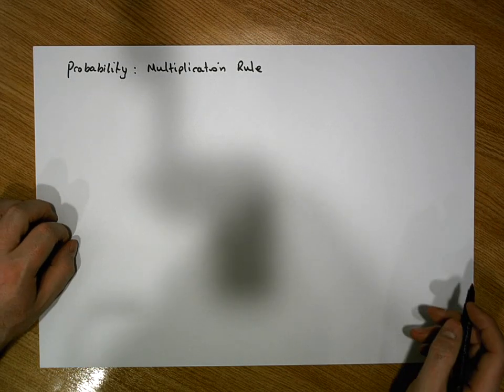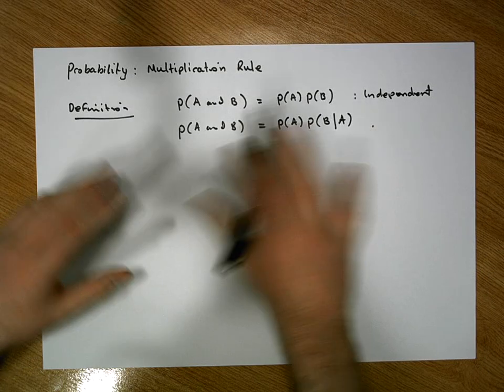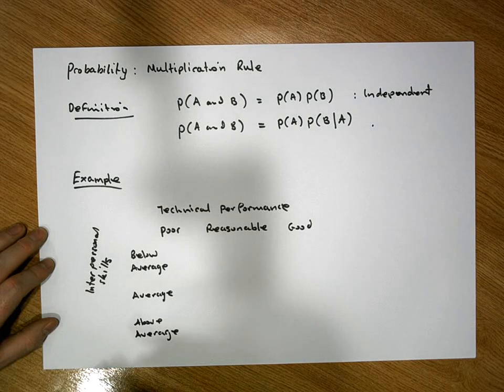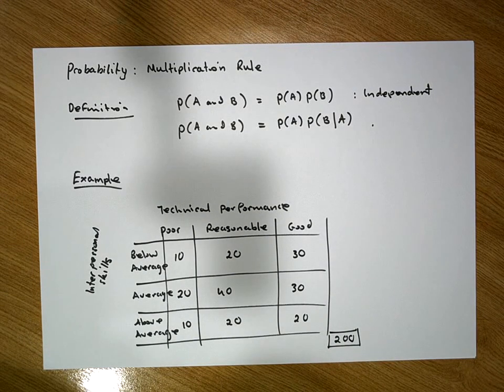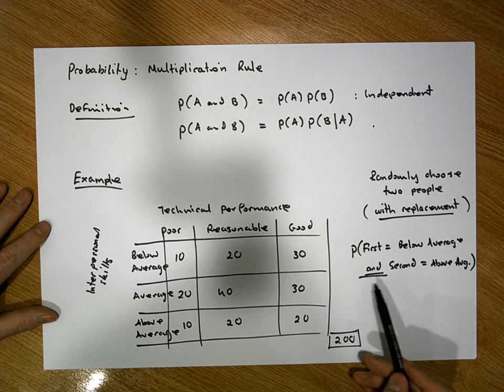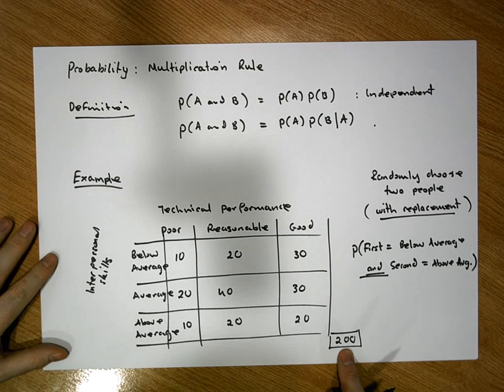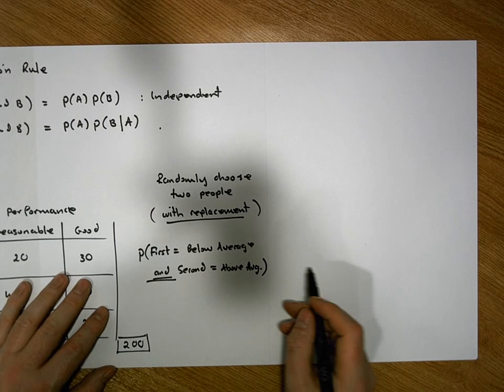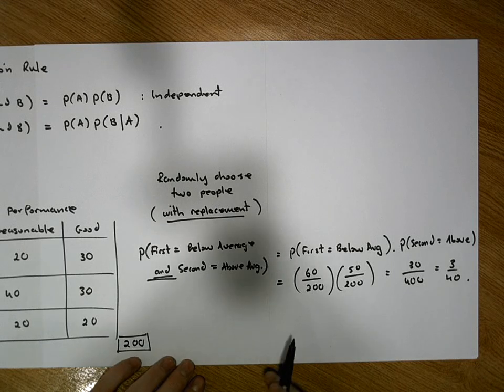Probability Theory: Multiplication Rule Example 1 - Part 1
This short video presents an application of the Multiplication associated with Probability. In particular, the video considers two scenarios: the first when the two events are Independent, and the second when the two events are Dependent.